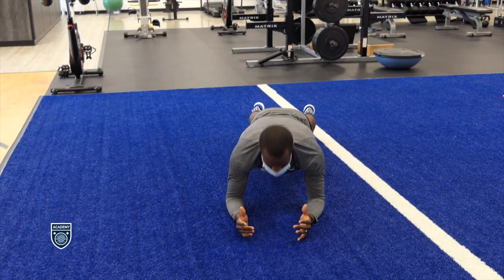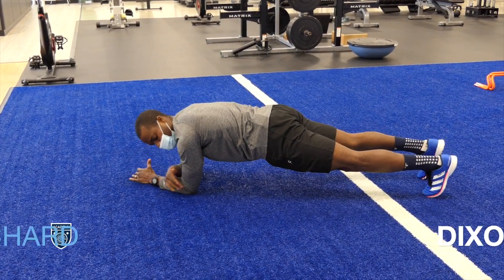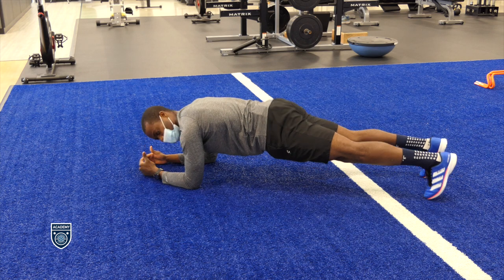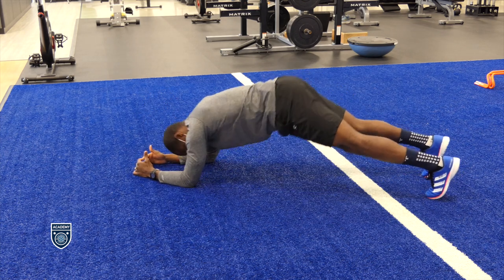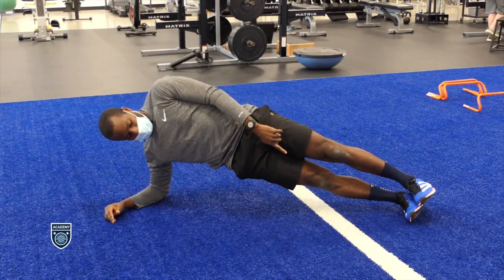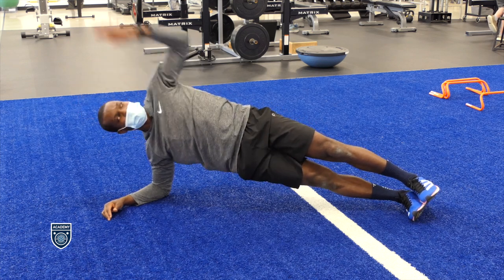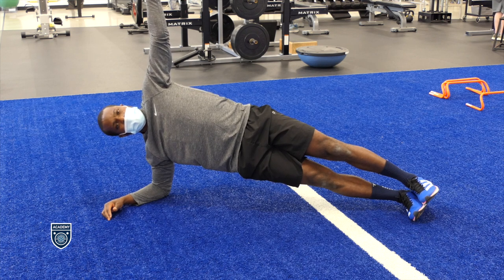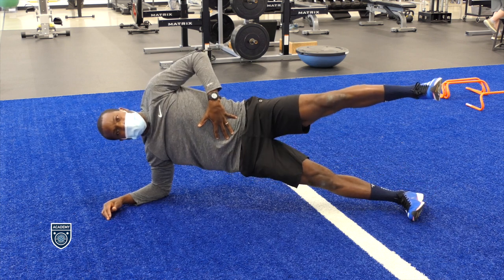Richard Dixon: Plank Variation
Learn more about us at ChattanoogaSoccer.com.